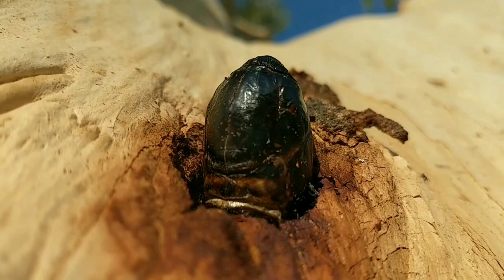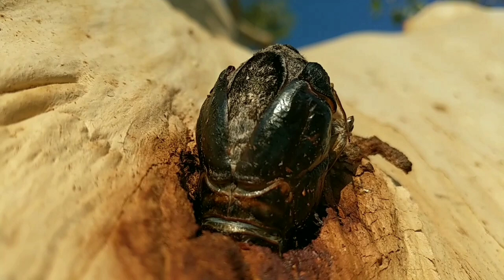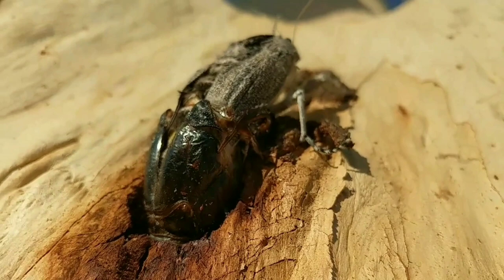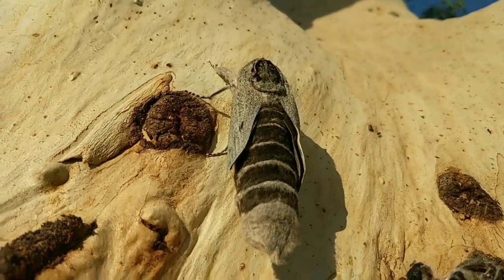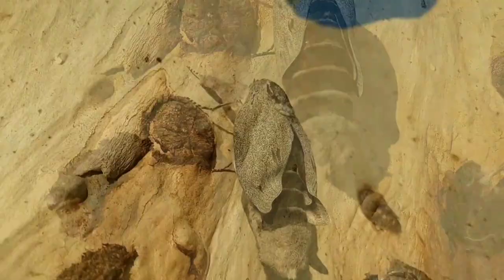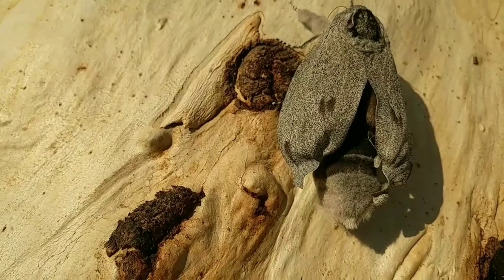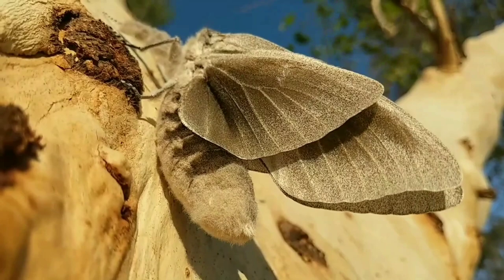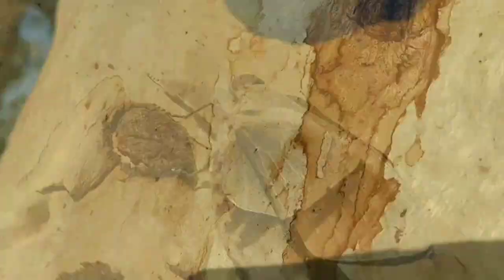A witchetty grub emerges as a moth! (short version)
Witchetty grubs are among the Outback's most famous bush tucker and are most commonly the caterpillars of Endoxyla leucomochla (one of the more than 80 cossid species in Australia.)

The Cossidae family are moths known as the cossid millers, carpenter millers or goat moths. The family contains over 110 genera with almost 700 known species.The Cossinae are the nominate subfamily of the Cossidae.

That spent cocoons can be crushed and applied to skin to treat eczema.

Classification
Class:   Insecta
Order:  Lepidoptera (Butterflies and moths)
Family:  Cossidae
Sub-Family: Cossinae
Genus:  Endoxyla
Species: Endoxyla cinereus?